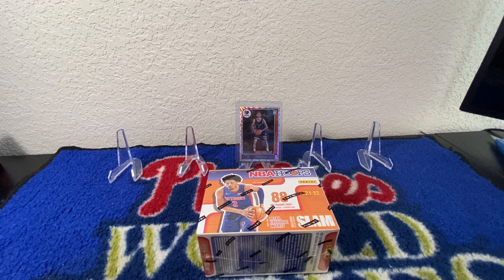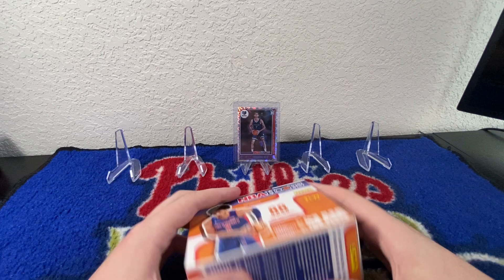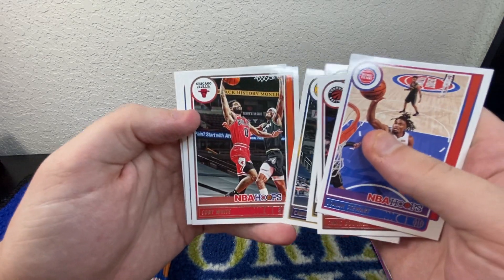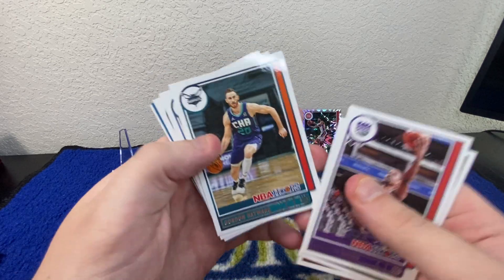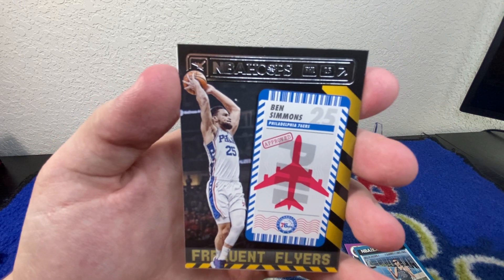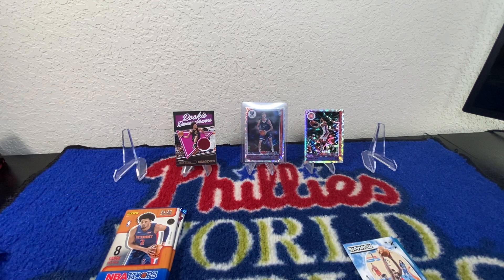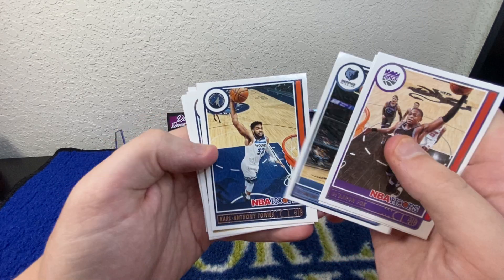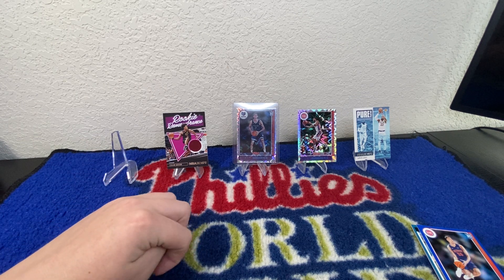ULTRA-RARE ANNIVERSARY EDITION PARALLEL! PATCH PULL! | 2021-22 NBA Hoops Blaster Box Product Review!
Hey everybody, and welcome back to the channel! Today we did a product review of a retail blaster box of 2021-22 NBA Hoops and had a few nice pulls. These will typically run you about $25 and are worth the value in my opinion because you are getting 88 total cards and a chance at some nice rookies and other hits. Please let me know how I can make these videos better, all feedback is appreciated.